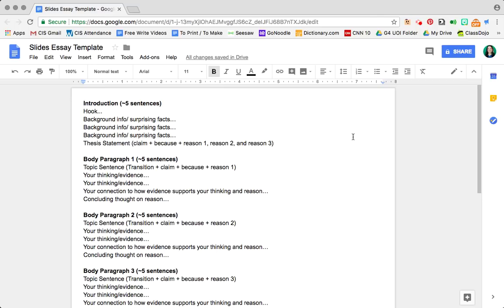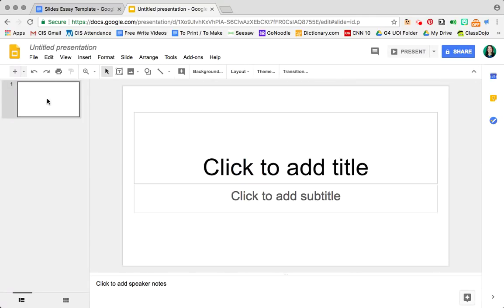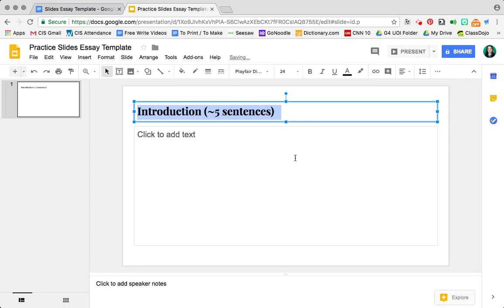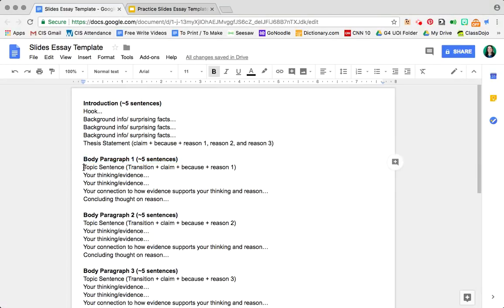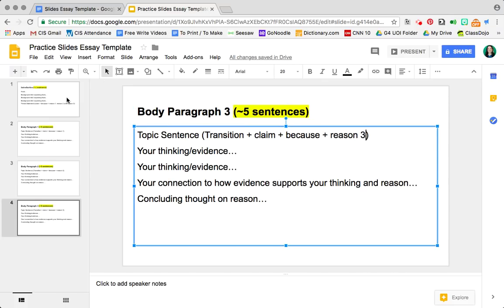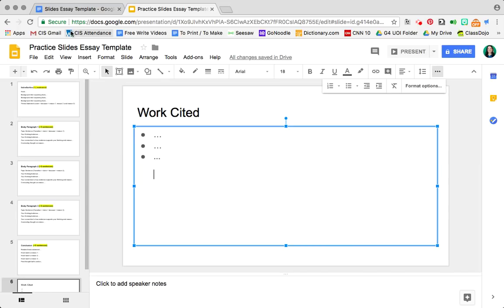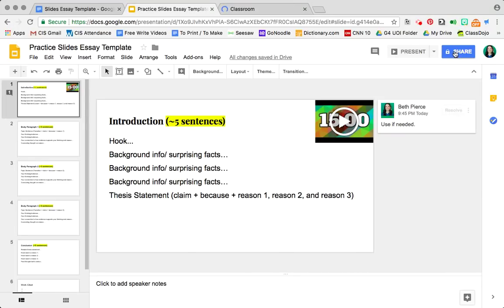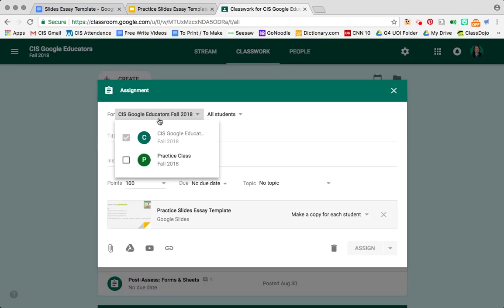Google Slides Overview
0:22 Create Slides
1:10 Title Slides
1:20 Add Title and Body Slide
1:38 Delete Slide
1:58 Copy + Paste + Format
5:36 Insert Video
6:16 Comment on video and tag
6:36 Sharing Options
6:48 Share within Slides
7:09 Google Classroom Share